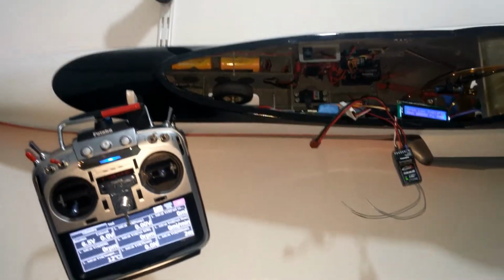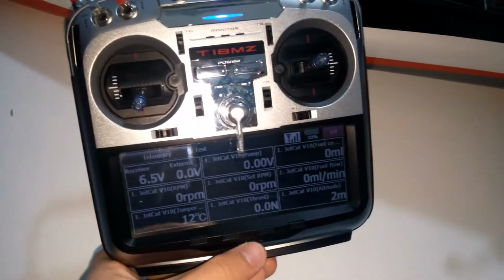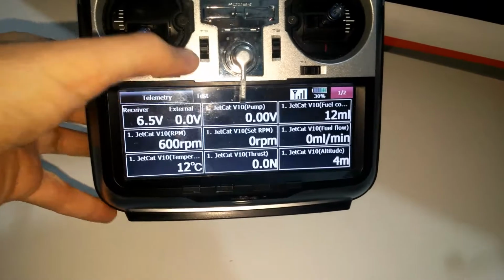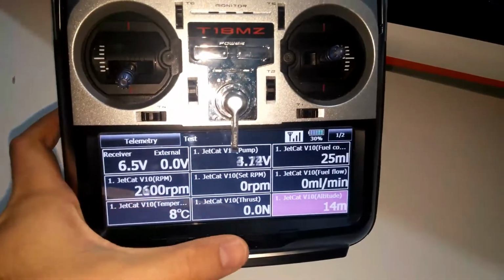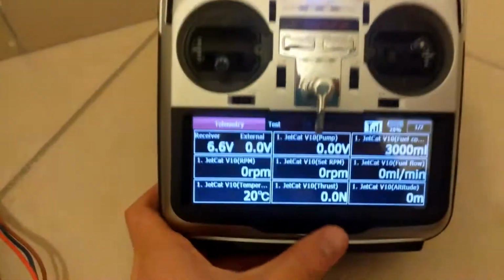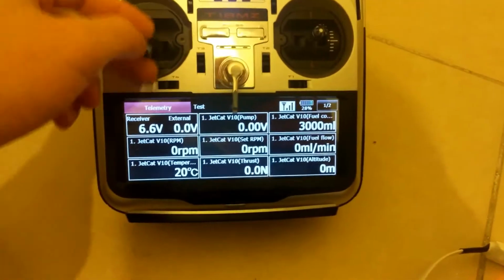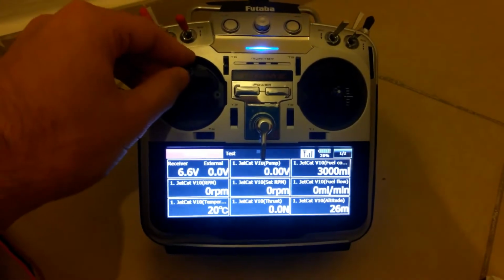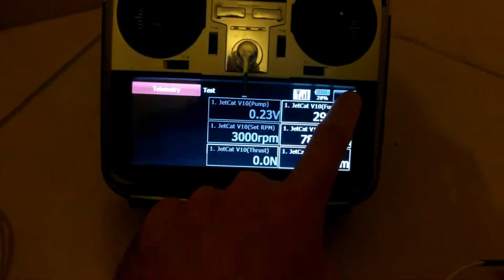RTDT for Xicoy and for Jetcat - Display and Telemetry ALL IN ONE!